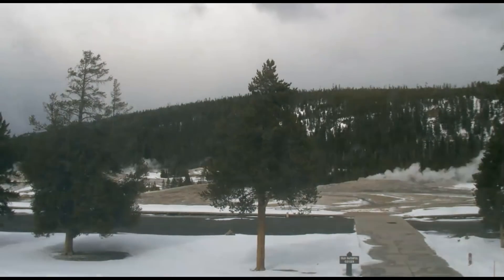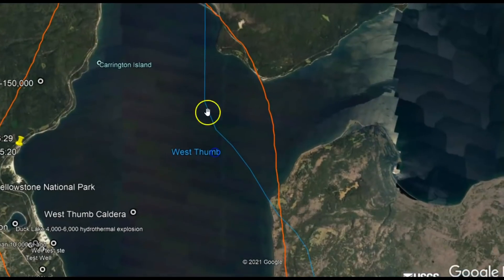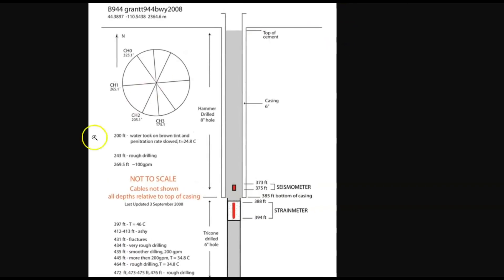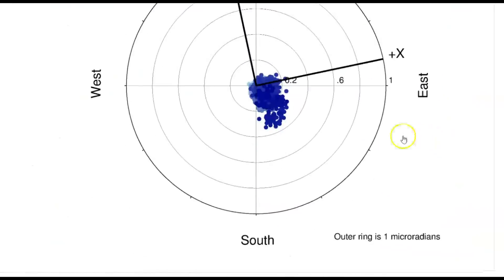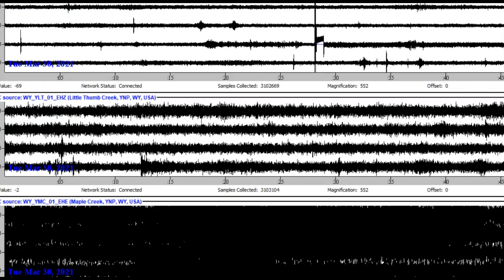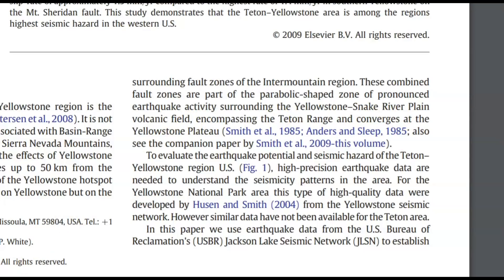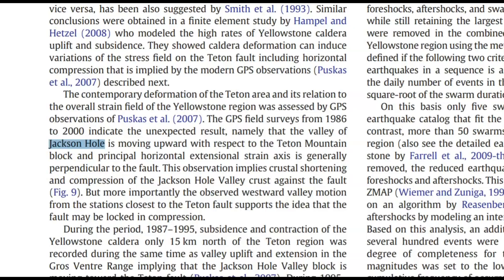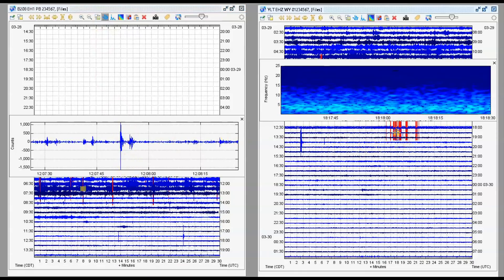Surprising Sudden Uplift At Yellowstone Lake, West Thumb Caldera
Video Content has been made available for informational and educational purposes only.

Credit

USGS and IRIS